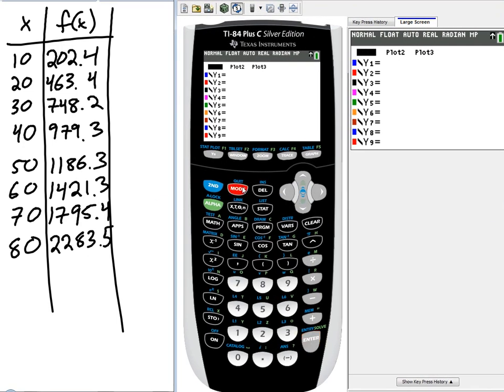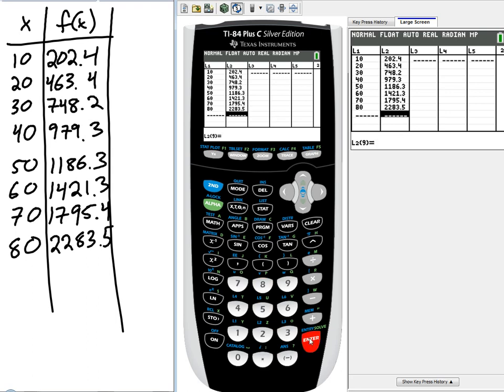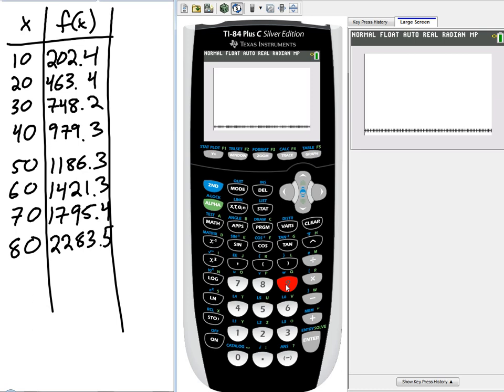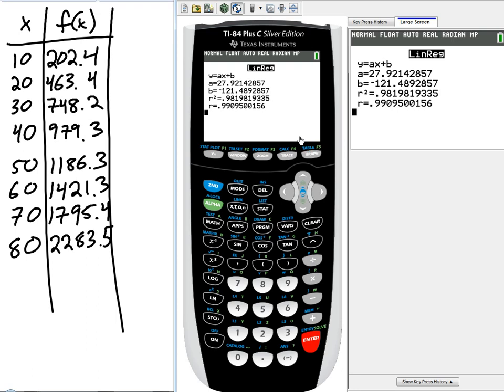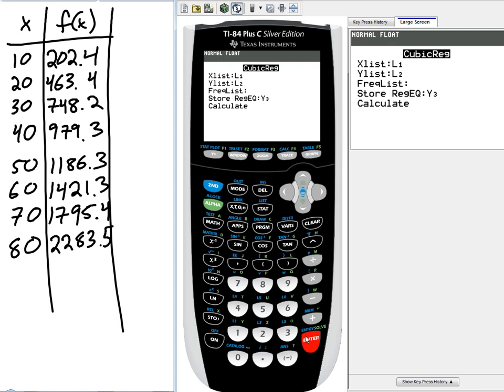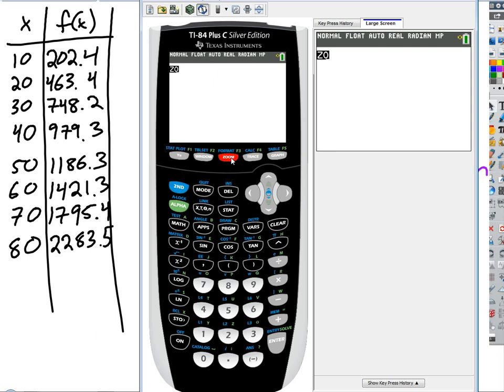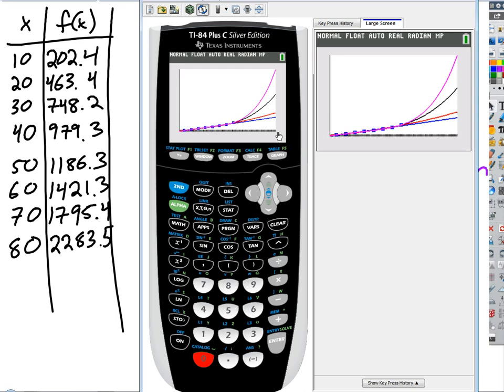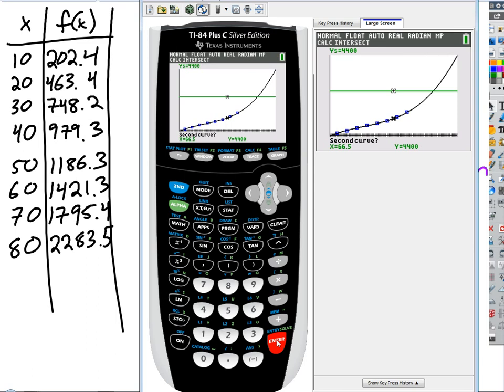Regression Example 2 (2015-09-04)